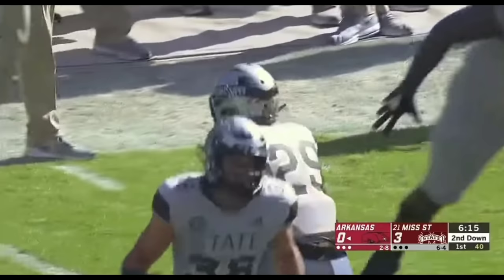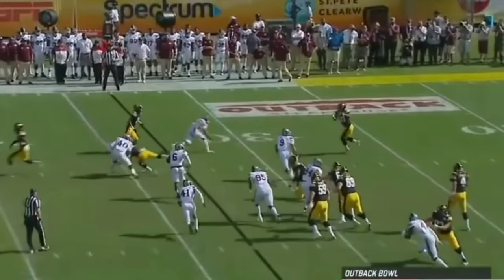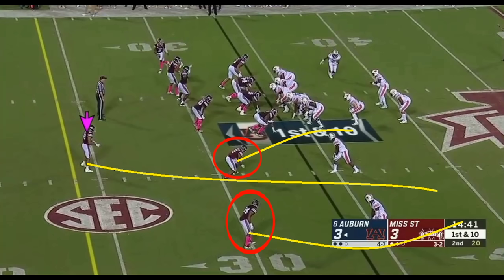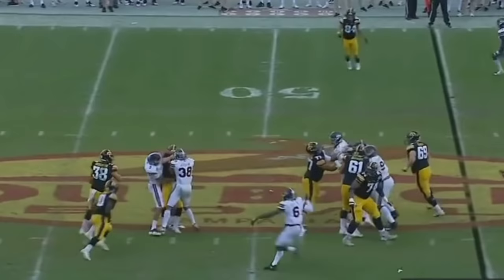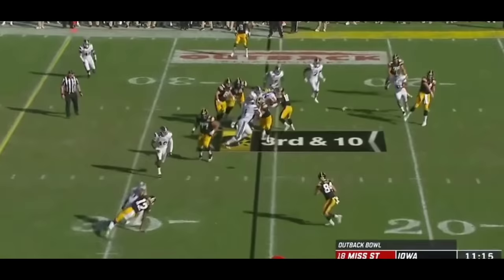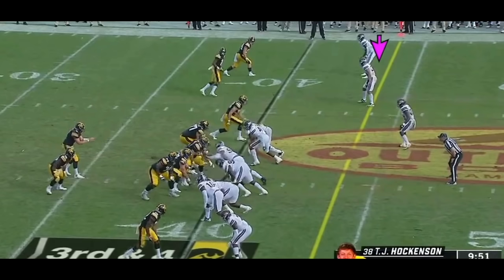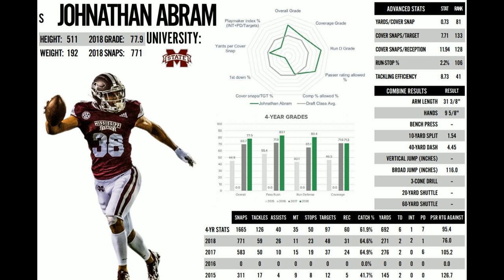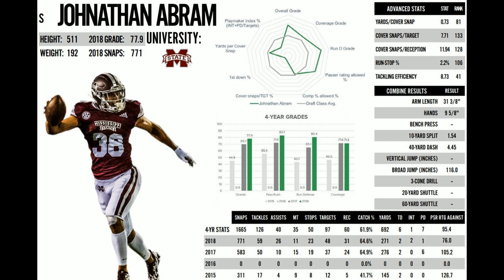Film Study: Johnathan Abram can turn Raiders Secondary to Gold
Johnathan Abram is going to be one of the NFLs best safeties. he is a huge hitter with range. Mississippi State had one of the best defenses for a reason.